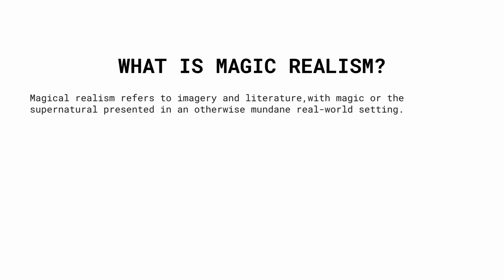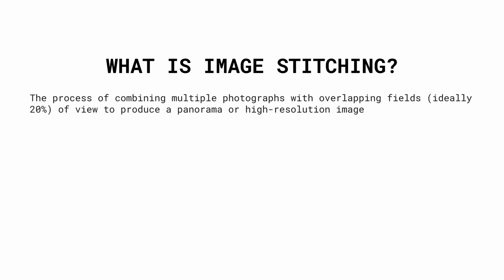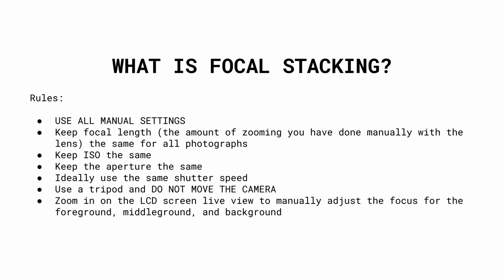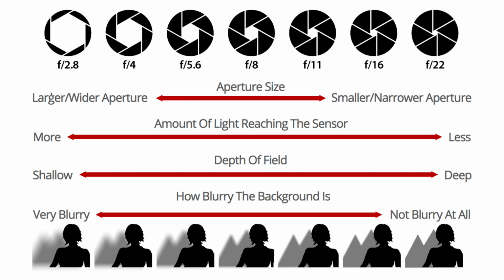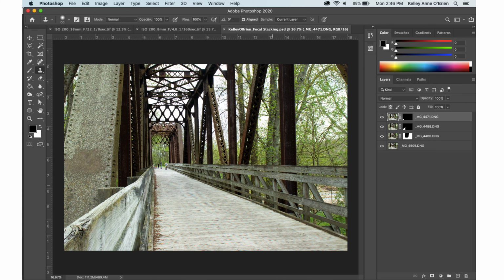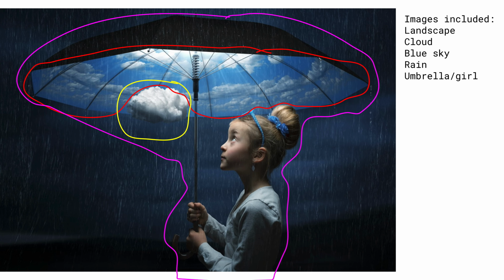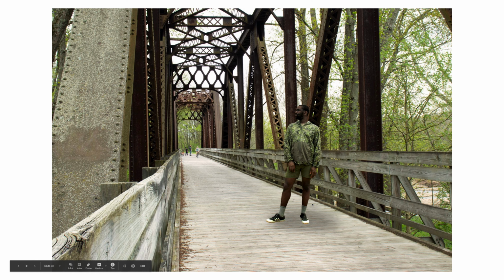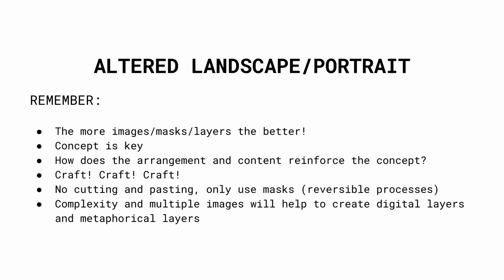05.19_Intro to Project 2